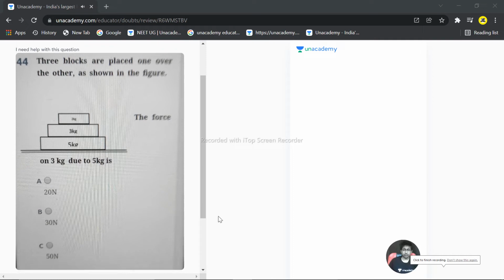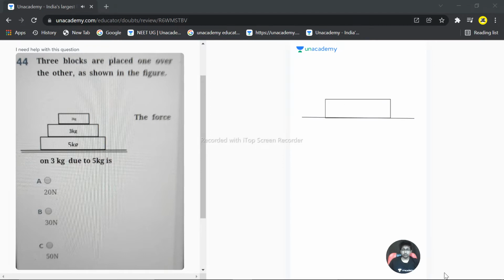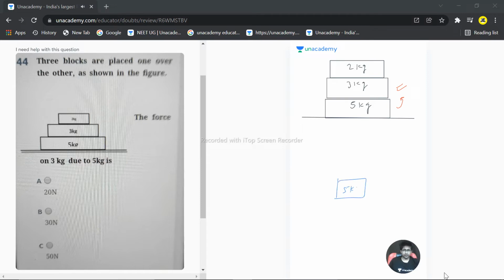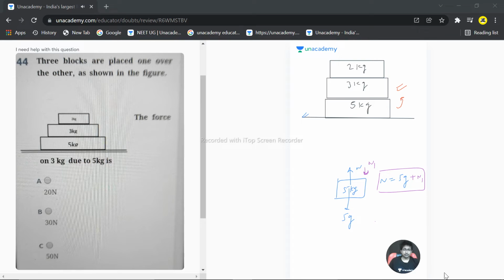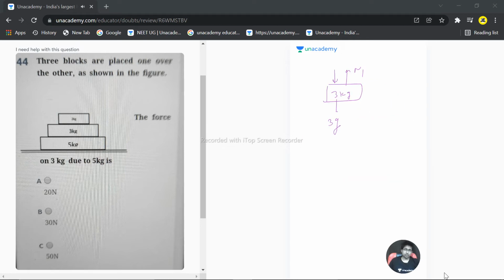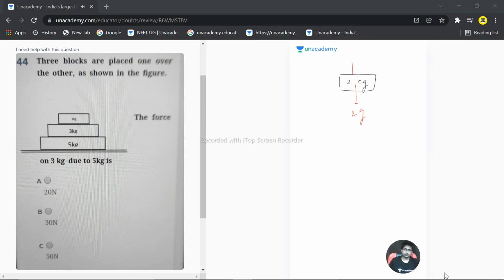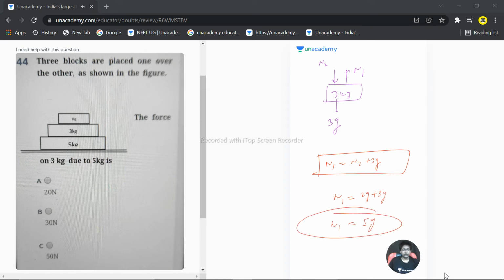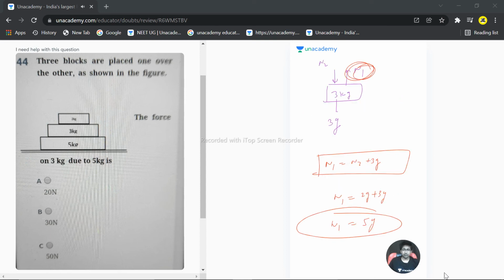Three blocks are placed one over the other , as shown in the figure , the force on 3kg due to 5kg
Three blocks are placed one over the other , as shown in the figure , the force on 3kg due to 5kg is ;